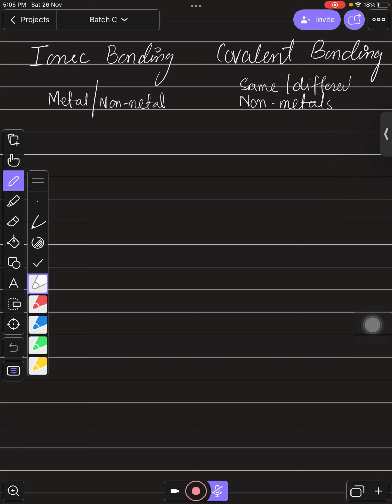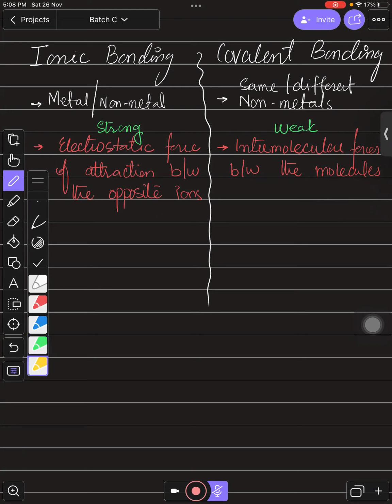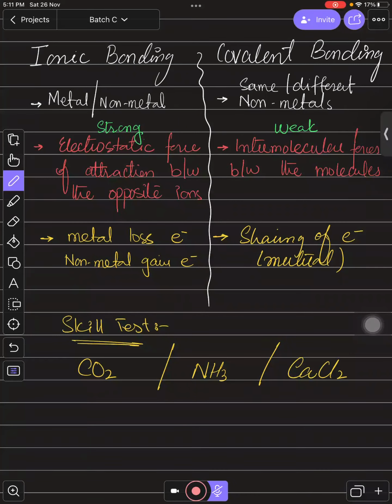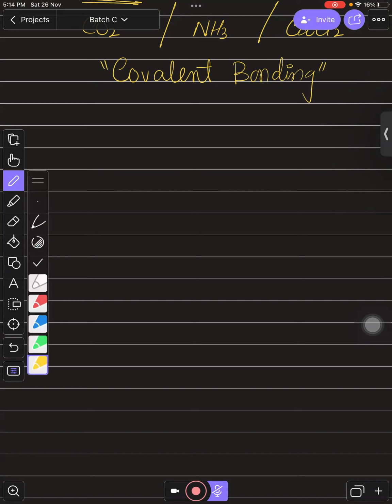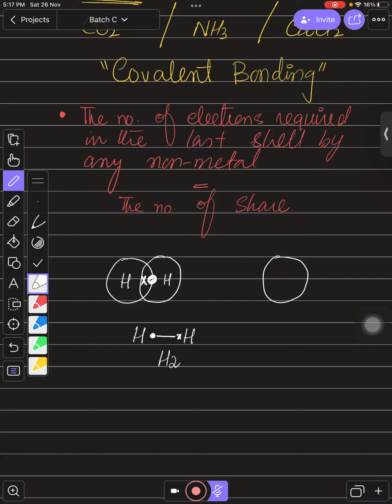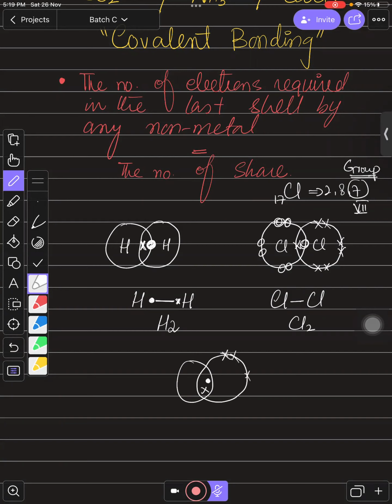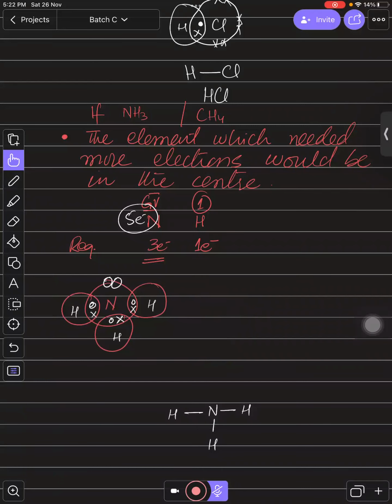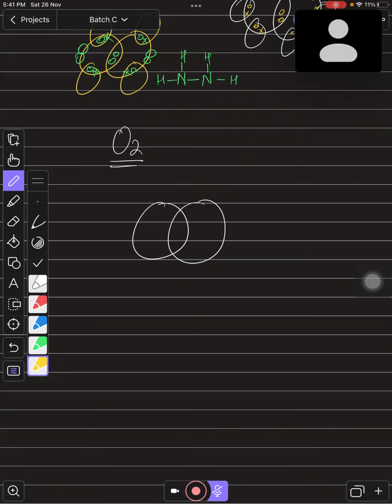Covalent Bonding Part 1